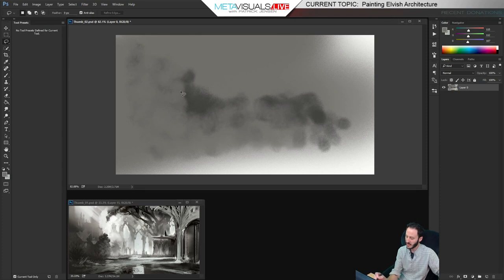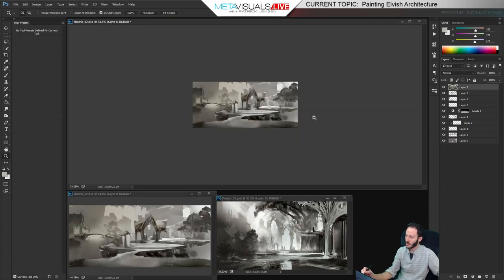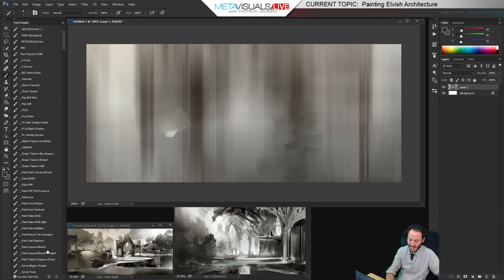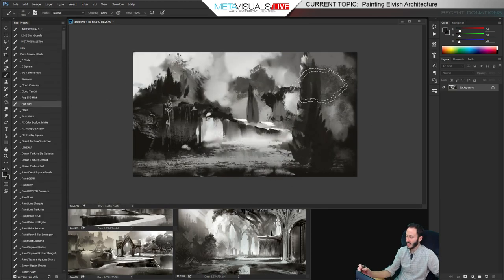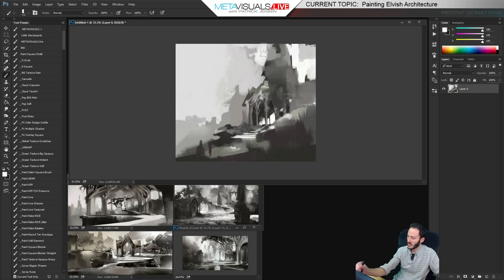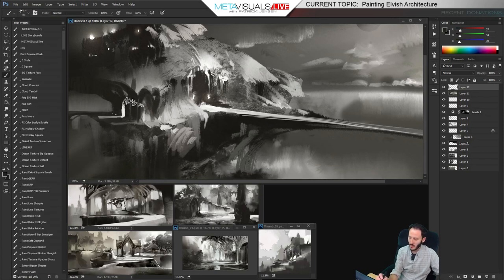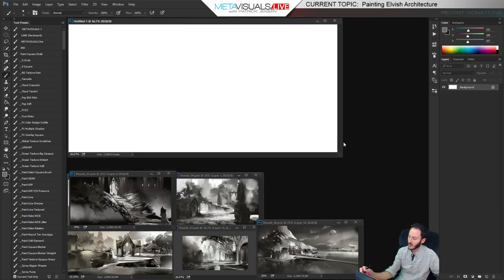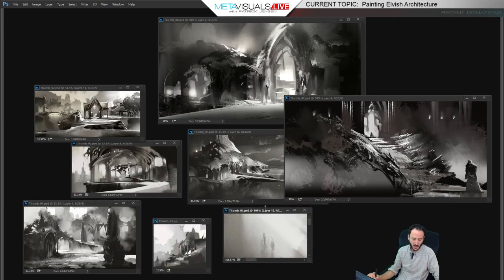Livestream 9 - Painting Elvish Architecture Thumbnails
for information on UPCOMING and PREVIOUS broadcasts!